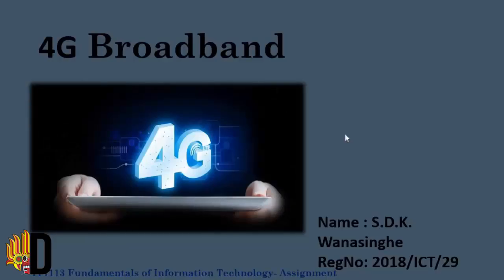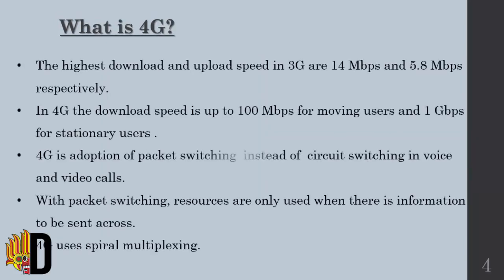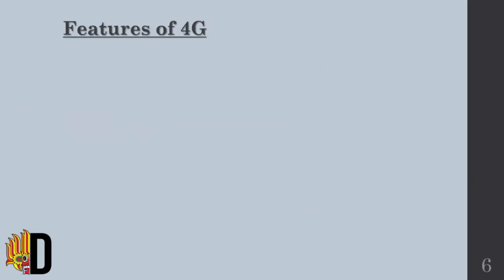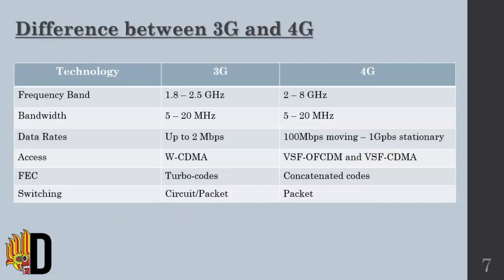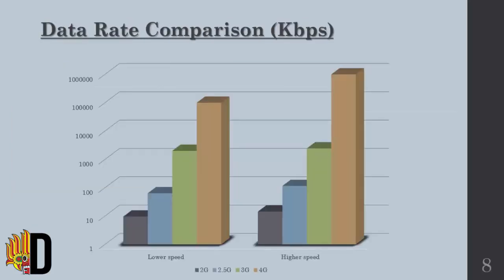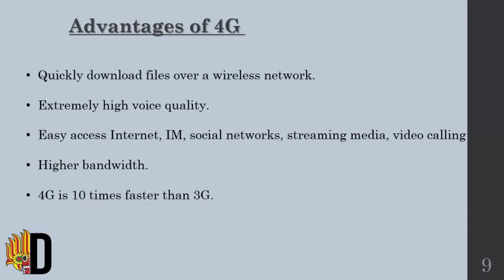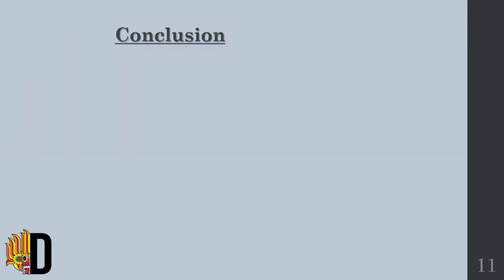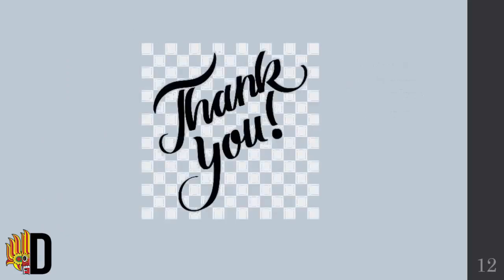4G (4th generation) Technology 2021 Official Presentation | Full Tutorial - Theory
How to SEO eBay image for increase sales? Full tutorial Part 1 - Image SEO & Image Hosting | 2021

How to SEO eBay image for increase sales? Full tutorial Part 2 - Image SEO & Image Hosting | 2021

How to SEO eBay Product Title for increase sales? Full tutorial - create unique Product Title | 2021

How to SEO eBay Product Description for increase sales? Full tutorial - Add HTML Meta Tags | 2021

4G LTE

4G තාක්ෂණය යනු වර්තමානයේ කවුරැත් දන්නා ජාලයකී. ඇත්තටම මොකක්ද මේ 4G කියන්නේ?

4G යනු දත්ත,තොරතුරැ හුවමාරැව සදහා fiber optic තාක්ෂණය යොදා ගැනීමයි. මෙම ෆයිබර් කේබල් හරහා දත්ත හෝ  තොරතුරැ ආලෝකය ලෙස ගමන් කරයි.  මෙම ෆයිබර් රැහැන් භූගතව ලොව පුරා ජාලයක් ලෙස විහිදී ඇත.

4G අන්තර්ජාල සබදතාවක් ලබා ගැනීමට නම් 4G phone එක්ක හා 4G sim එකක් අවශ්‍ය වේ. ලොව මුල්ම 4G ජාලය වර්ෂ 2009 දී ස්විඩනයේදී ආරම්භ කරන ලදි.සාමාන්‍ය වේගය 1GBs ලෙසයි ගණන් බලා ඇත්තේ.

4G LTE

4G technology is a well-known network today. What exactly is 4G?

4G is the use of fiber optic technology for data and information exchange. Data or information travels through these fiber cables as light. These fiber cables are spread underground as a worldwide network.

You need a 4G phone and a 4G sim to get a 4G internet connection. The world's first 4G network was launched in Sweden in 2009. The average speed is estimated at 1GBs.